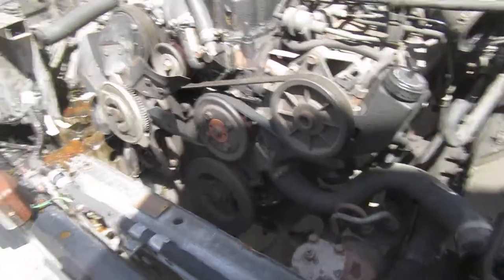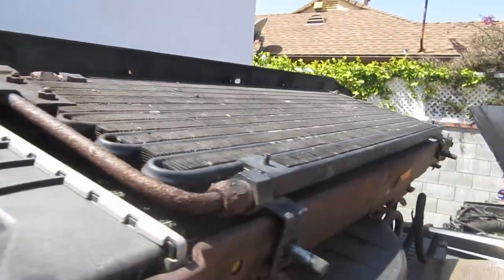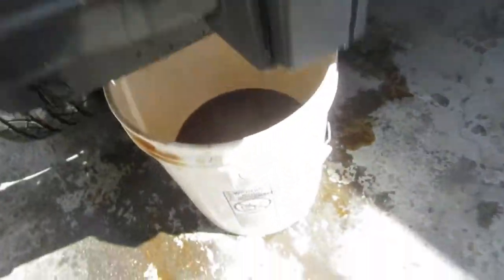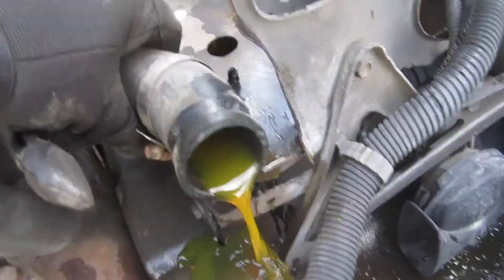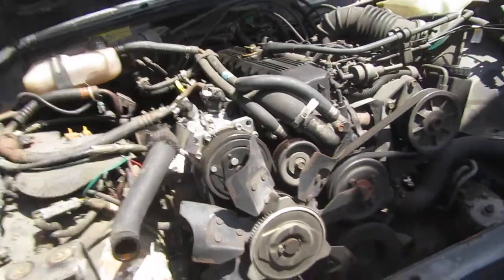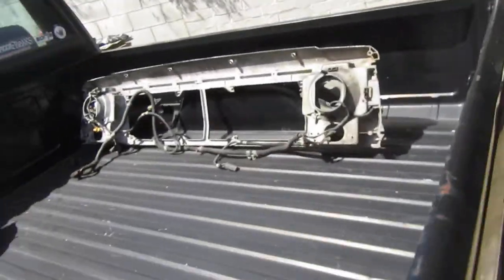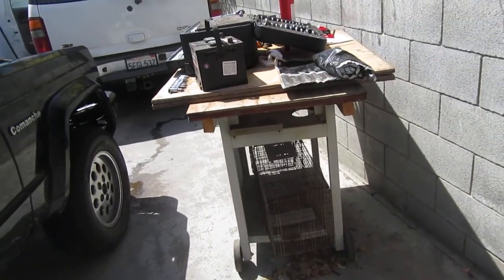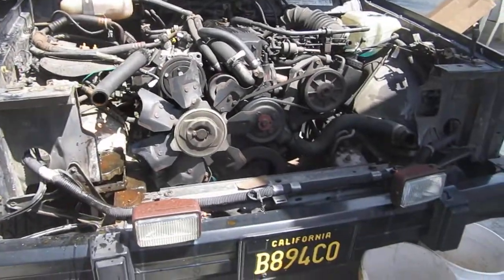1990 Jeep Comanche MJ Eliminator Radiator & Condenser Removed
1990 Jeep Comanche MJ Eliminator Radiator & Condenser Removed